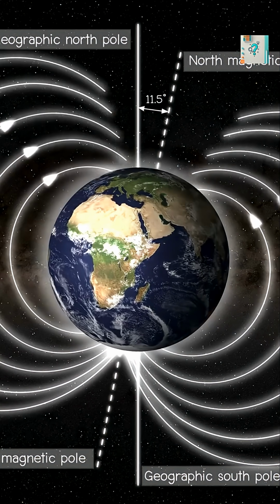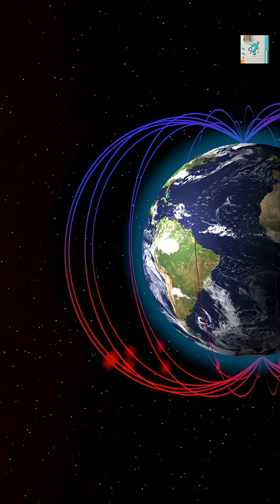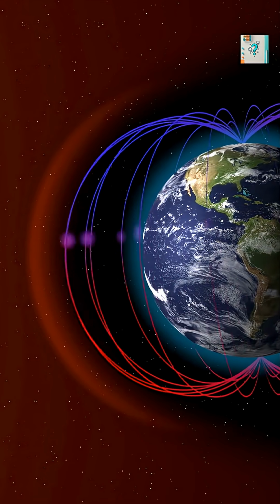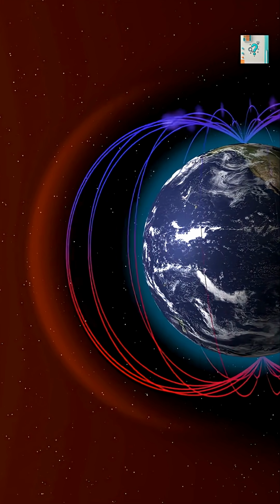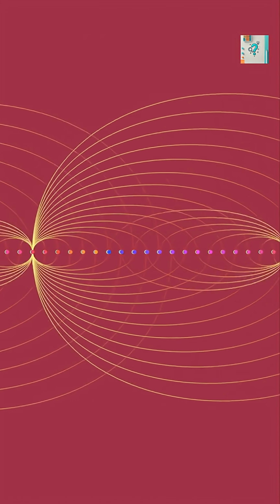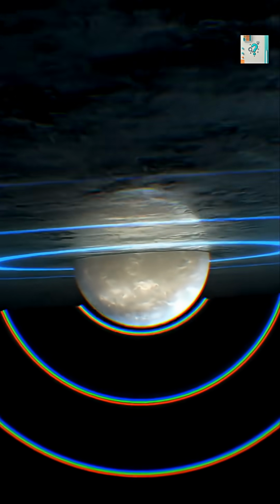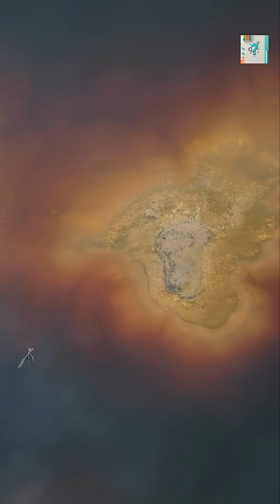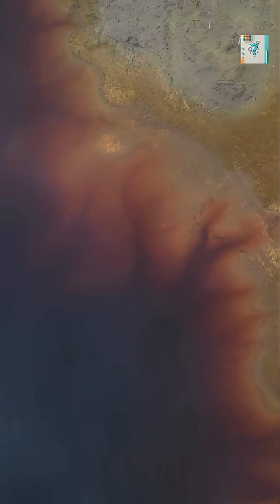How Earth’s Magnetic Field Nearly Collapsed - And Why It Didn’t End Life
Earth’s magnetic field has weakened dramatically in the past, including a near-collapse during the Laschamps Event around forty-two thousand years ago. During this time, radiation levels increased and auroras appeared near the equator. Learn how Earth’s magnetic field nearly failed, how life survived, and why the planet’s core eventually rebuilt this vital shield.